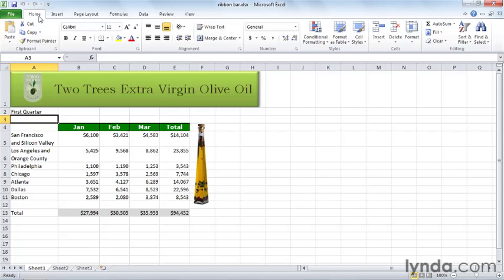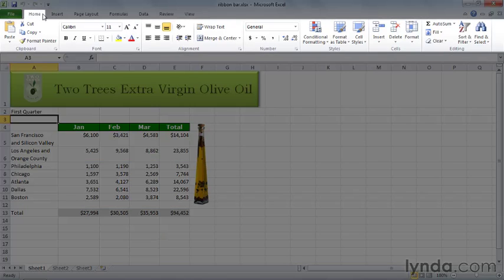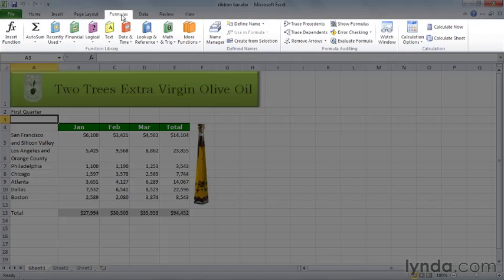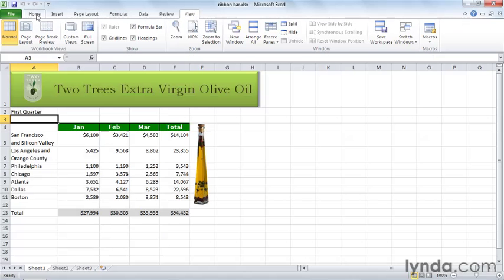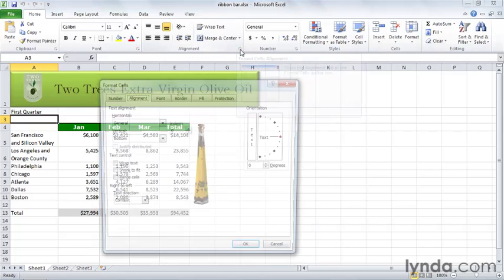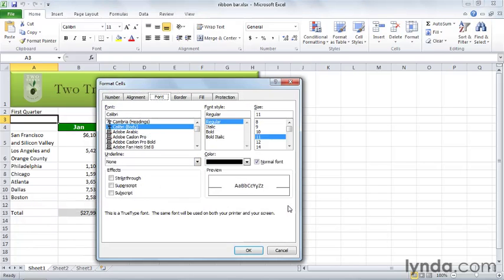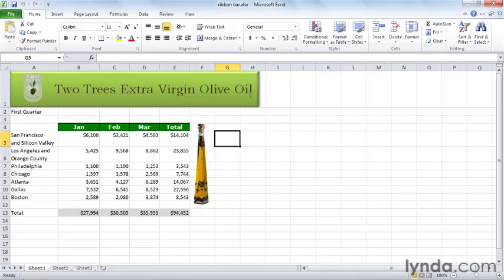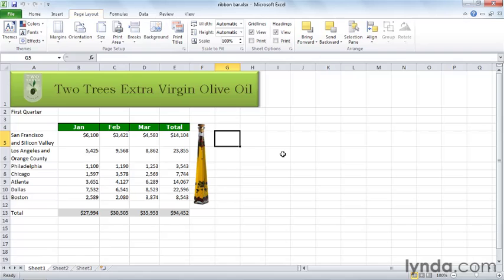0103 Finding the commands you need